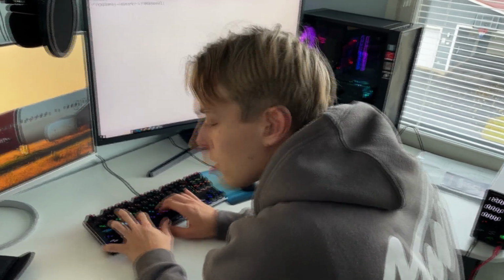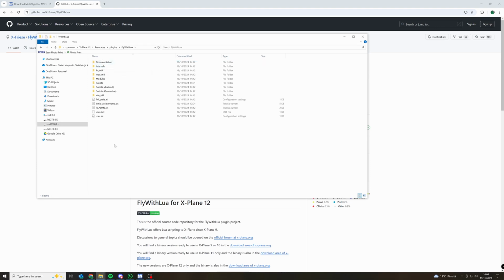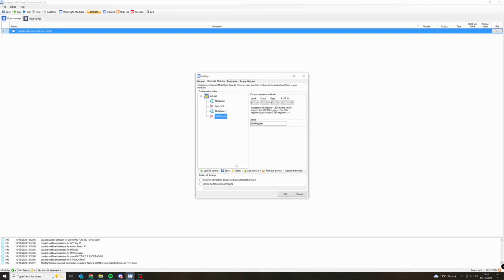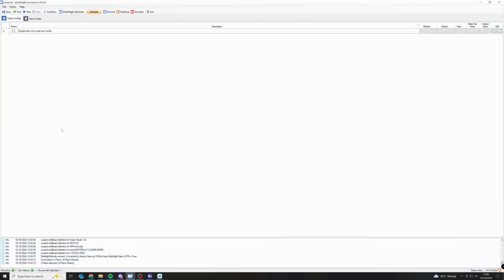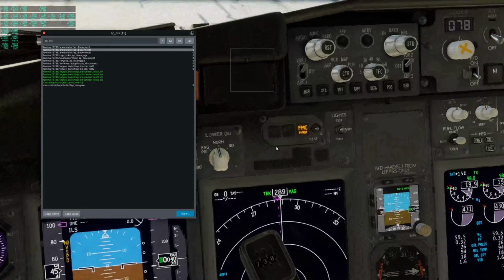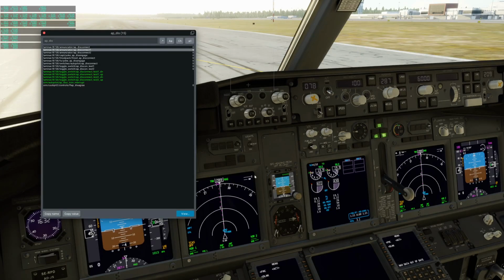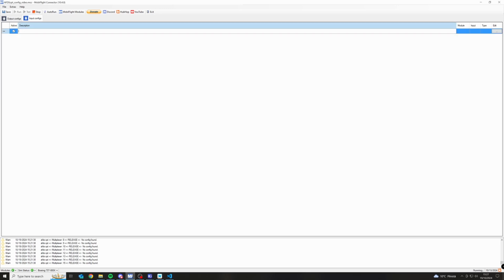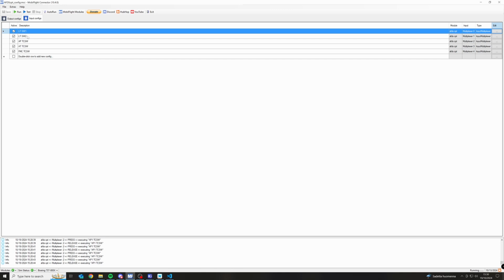MobiFlight Complete Tutorial -Step by Step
PCBWay is a parts manufacturer that offers a wide variety of inexpensive services ranging from PCBs to CNC machining.

In this video we show you how you can use MobiFlight for your own X-Plane home simulator. What differes this from other videos is that we show you how you can create your own commands that are not already available in MobiFlight configurator.

Here we build and fly 737 full cockpit simulators from scratch. This is going to be our second full cockpit B737 so we have learned a lot from the first and are now working to build a really cost effective but realistic simulator.
If you have any questions, ask them in the comments and we will answer them as we can.

Material and plan links:
Check out our Discord server for more info (link down below).

Edited by Artturi Väänänen
Video by Artturi Väänänen and Aapo Väisänen